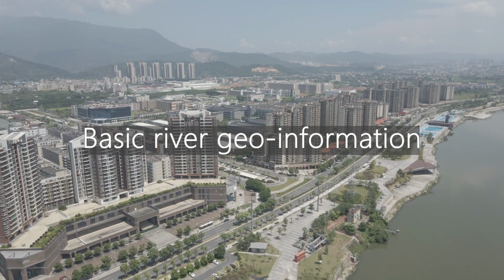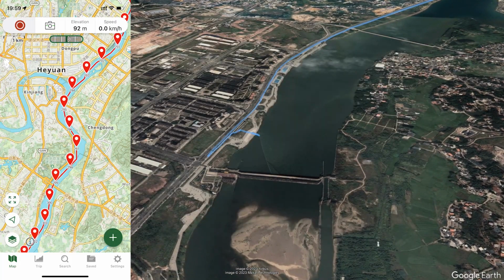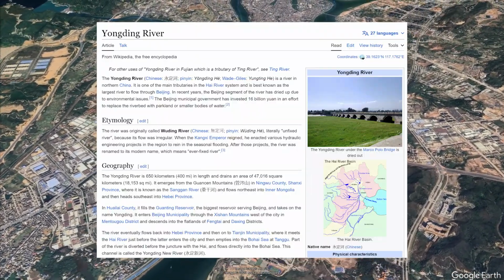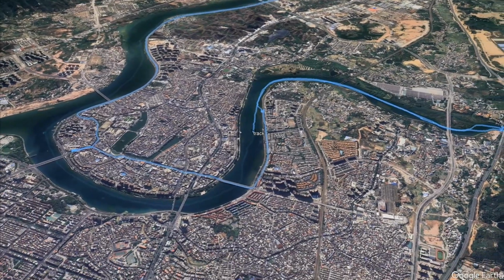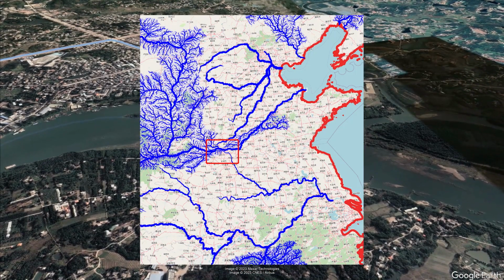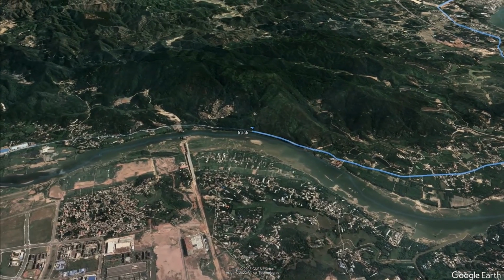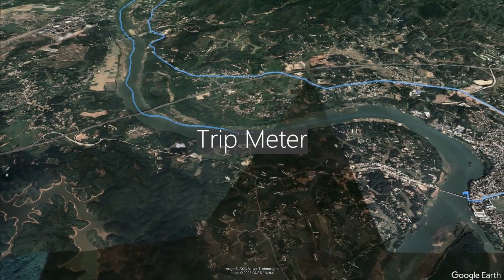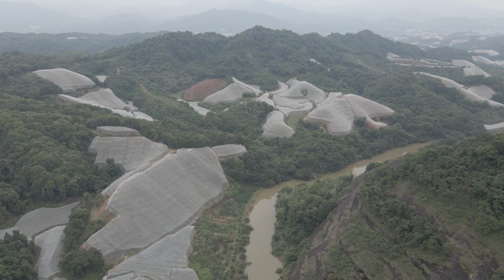River Geo Analysis for Kayaking Travel. Dongjiang River Kayaking EP14.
River Geo Analysis for Kayaking Travel - Basic GIS for Kayaking. Dongjiang River Kayaking EP14.
The script of this video has been uploaded to my Medium blog.
If you like my video, please give me a thumbs-up.

The main points of the video are as follows:
Basic river geo-information, including river network, river route, elevation profile, milestones of a river, and dams on a river.
Analyze a river using its geographic information.
The river resources for kayaking in China.
My kayaking plan, travel around China by river cruising.

I'm trying to combine kayaking, cycling, and driving as a new approach to travel through China by waterways.
And I'm trying to use rivers as an index to string cities, stories, and sceneries.

This is my English Channel.
For now, it's a little lagging compared to my Chinese channel.

The following content will be released in my upcoming videos.
E-bike with a gasoline generator
How to create Relive App style 3D Map animation videos in Google Earth.
Geography of China.
How to use geo software (GIS) to analyze a river, like creating an elevation profile or milestones for a river.

00:00:00 - Introduction
00:01:01 - Exploring River Geography
00:01:10 - Kayaking and Geography Enthusiasm
00:01:20 - Explorations in River Geography
00:01:54 - Basic River Geo-information
00:02:17 - Analyzing a River using Geographic Information
00:02:34 - Example: Yongding River Beijing
00:03:03 - Example: Han River (Hanjiang)
00:04:00 - Displaying River Networks in GIS
00:04:33 - Use Cases for River Networks
00:05:01 - Reviewing River Networks on a Map
00:05:35 - Interesting Examples in River Networks
00:06:36 - Conjoined Rivers
00:07:04 - Interesting Fact about the Jialing River and Han River
00:08:19 - River Resources for Kayaking in China
00:08:43 - Kayaking Plan: Traveling around China by River Cruising
00:09:08 - Conclusion and Next Video Preview